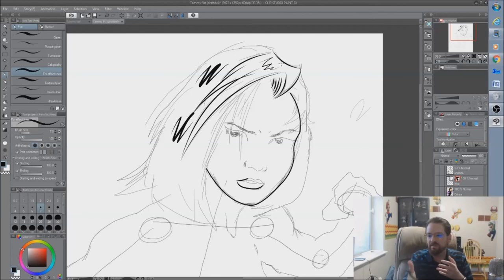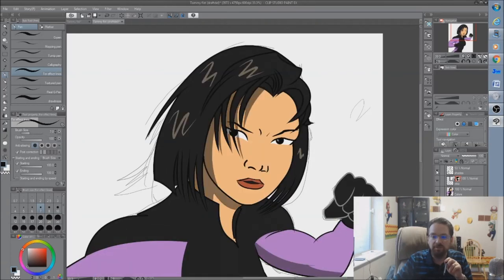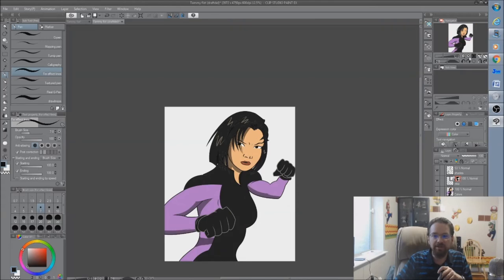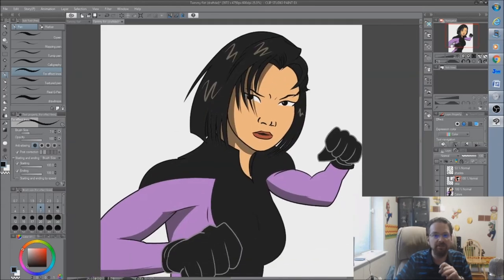How to Use Vector Magnet with Clip Studio Paint (Line Drawing)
Let me know if learned something new, or would like to see more videos like this.  May God bless you!